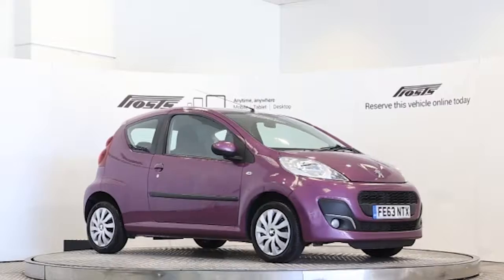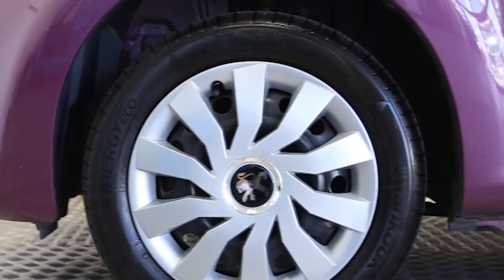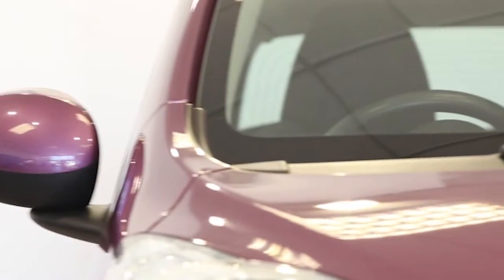FE63NTX Peugeot 107 | Used Peugeot 107 | Frosts4Cars Sussex